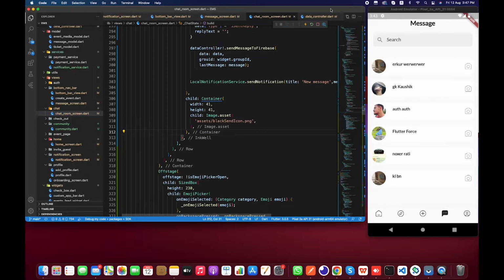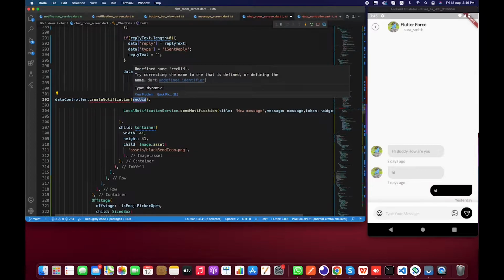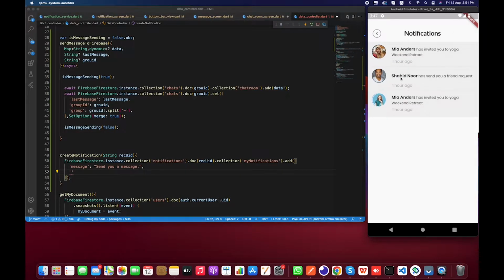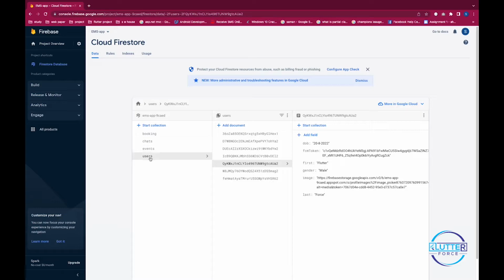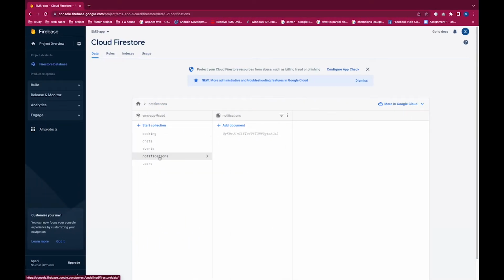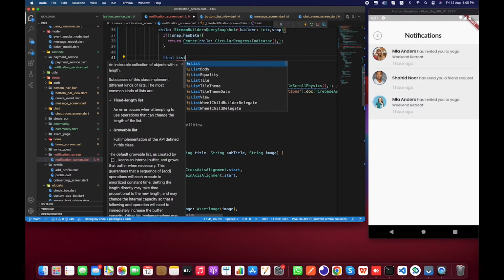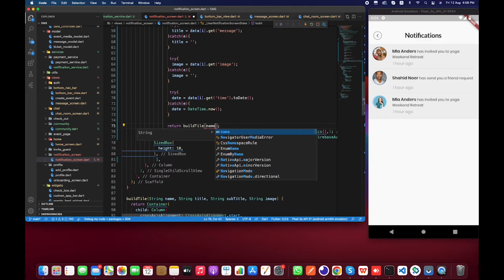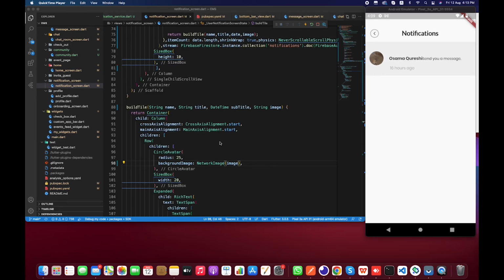Notifications || Event Management App Flutter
this video is all about Notifications in flutter